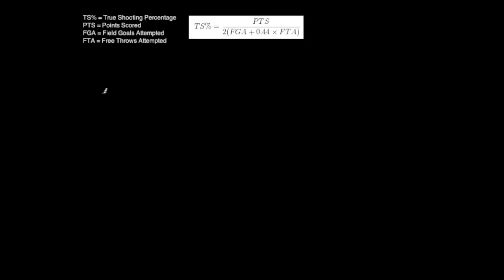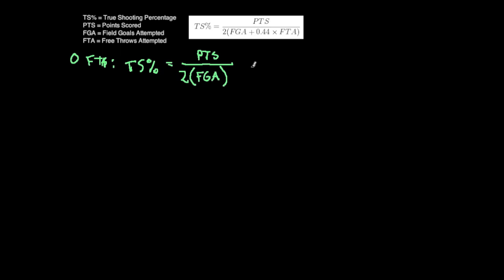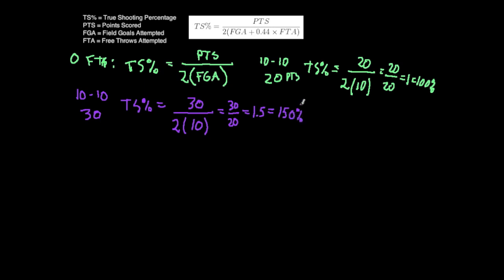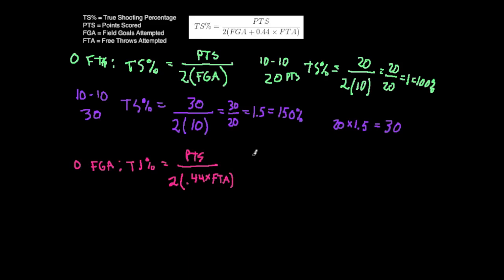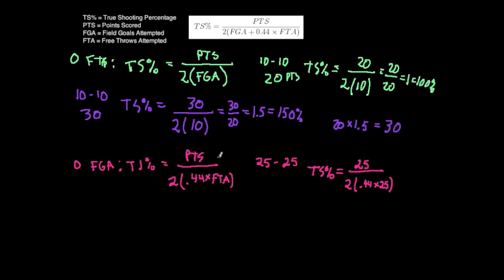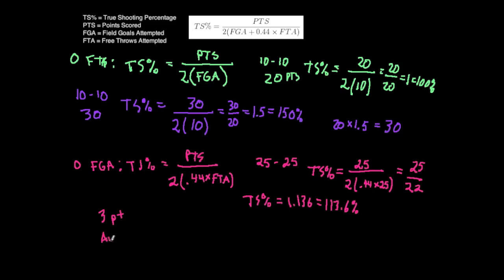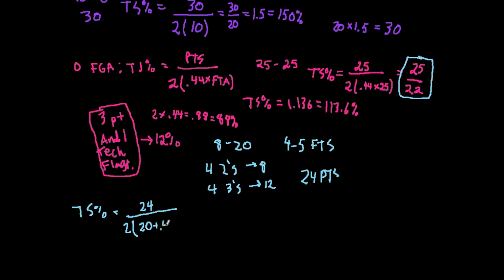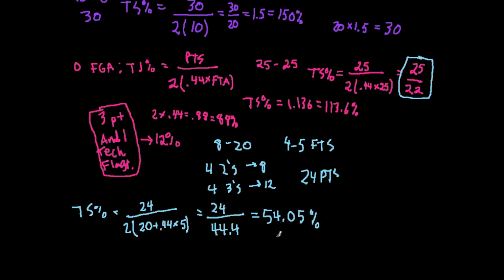True Shooting Percentage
How does true shooting percentage work?  True shooting is a way to look out how well a player shoots overall, including twos, threes, and free throws.  This video explains the true shooting formula:  where the numbers come from, how twos, threes, and free throws are weighted, and there are a few examples.

This formula is how NBA statisticians calculate true shooting for all your favorite players such as Kevin Durant, Anthony Davis, Lebron James, Stephen Curry, James Harden, Russell Westbrook, Chris Paul, Carmelo Anthony, Kobe Bryant, and others.